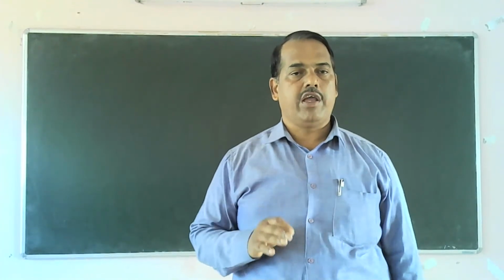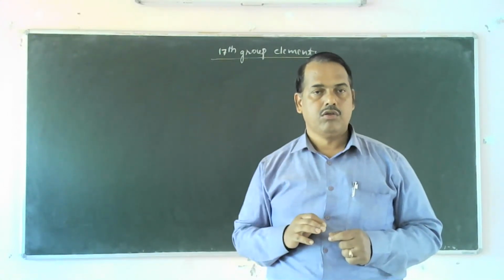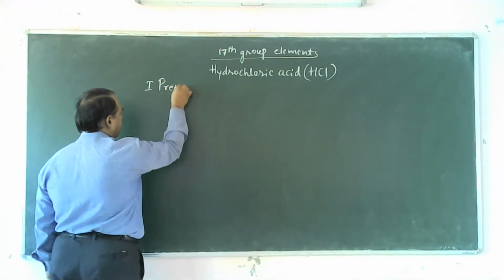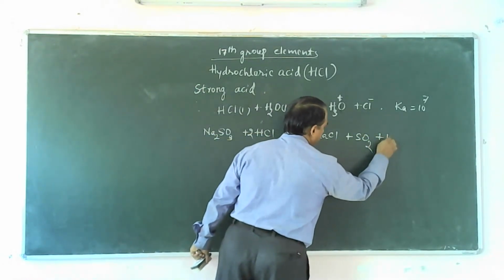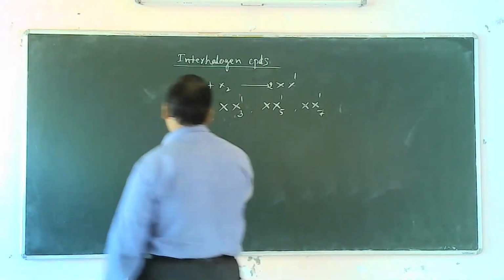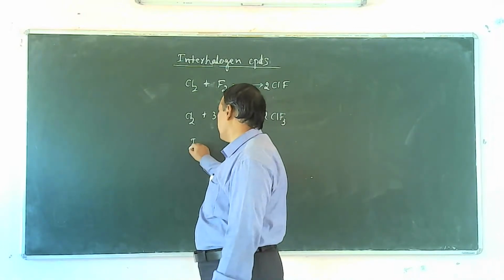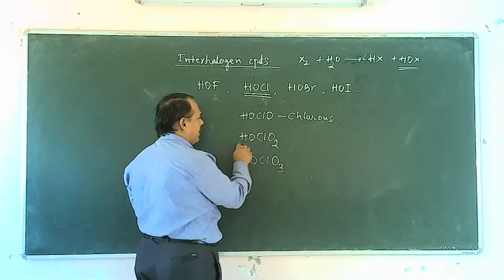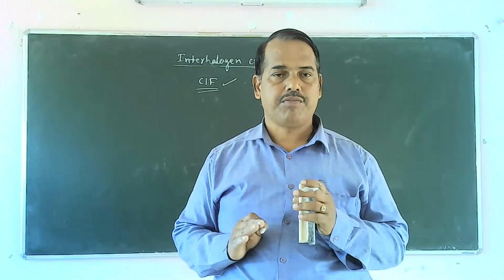Class 12 chemistry (p block elements)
preparation and properties of HCl acid ,18 th group elements